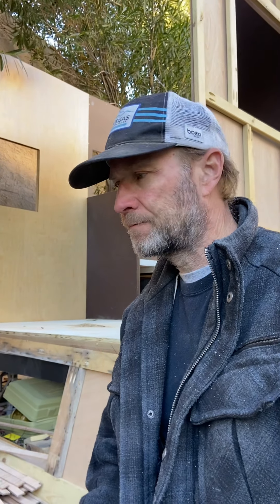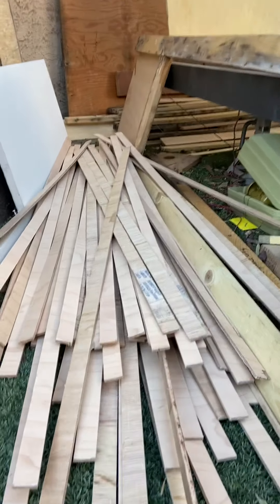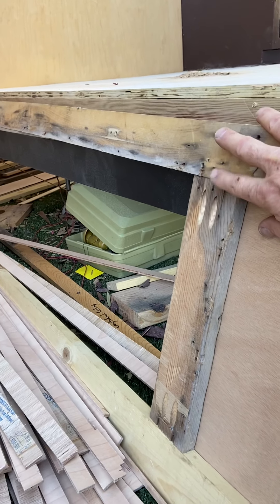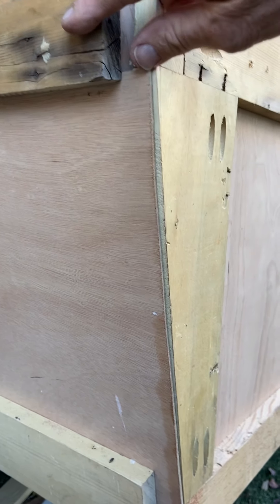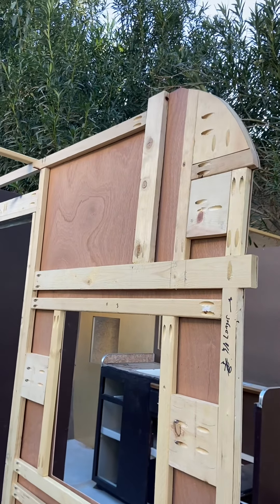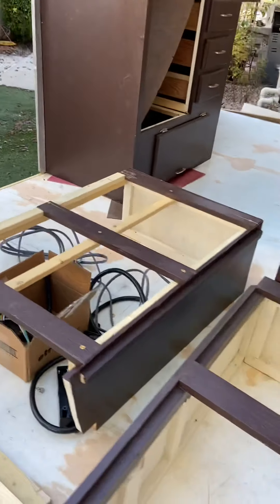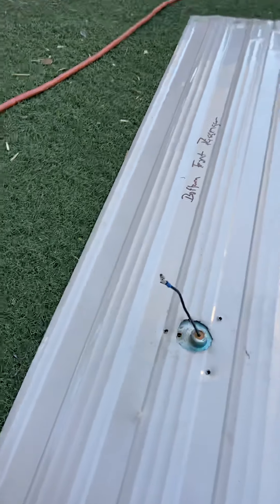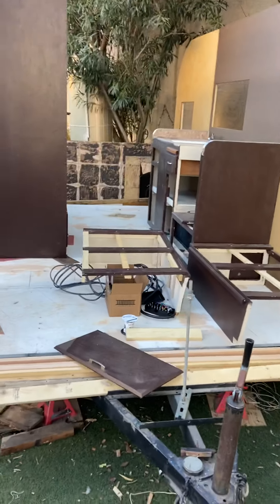Trailer restoration #46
Curbing, furnishing trimming, framing benches